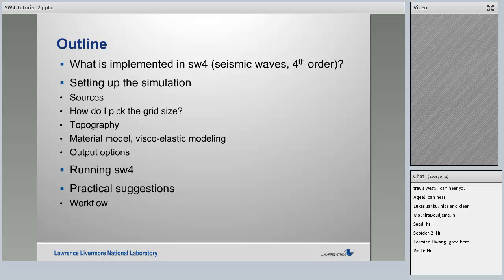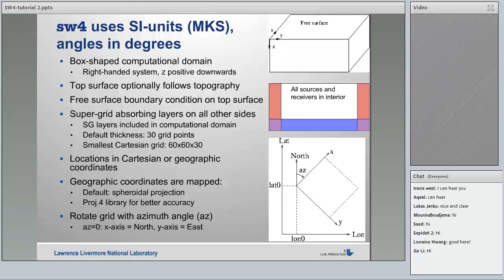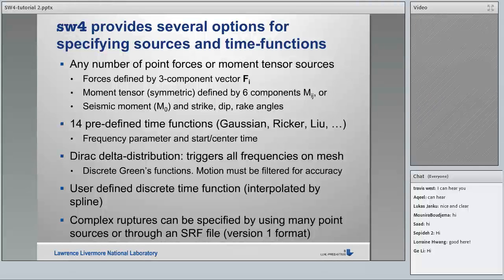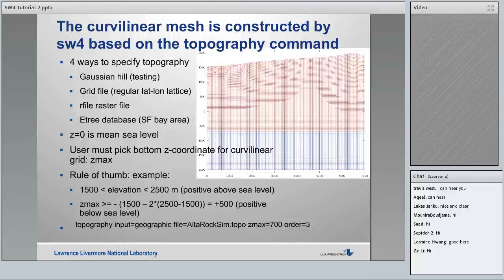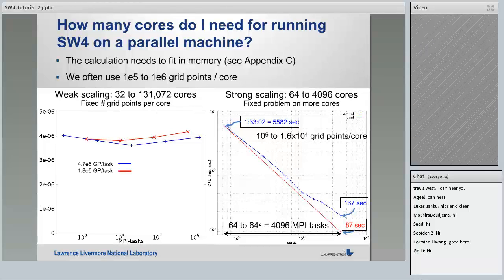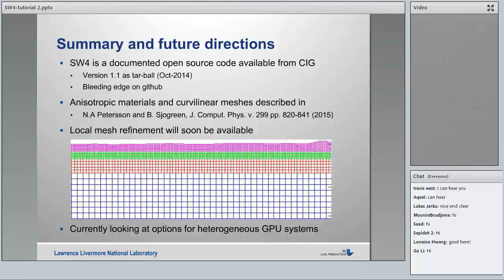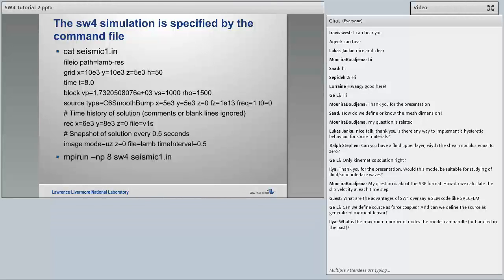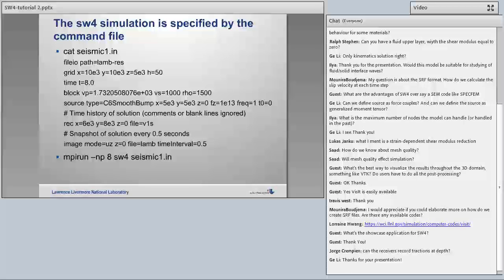SW4 Webinar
THURSDAY, NOVEMBER 12 @ 2PM PT
Simulating seismic wave propagation with SW4

Anders Petersson Lawrence Livermore National Laboratory

This webinar describes how to use the SW4 code to simulate ground motion due to earthquakes. After a brief overview of the numerical method, we describe how to set up a simulation in terms of seismic sources, the material model, visco-elastic attenuation, and topography. We also present some of the available output options, describe how to run SW4 on parallel machines, and make some suggestions on the work flow with SW4.